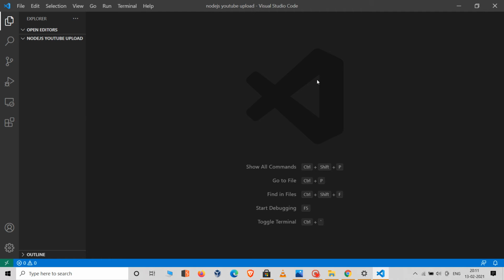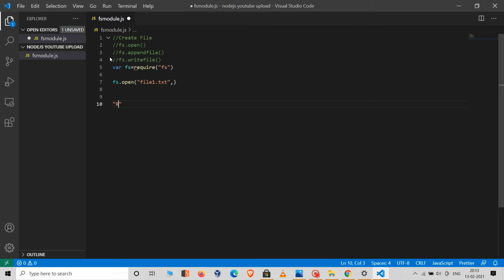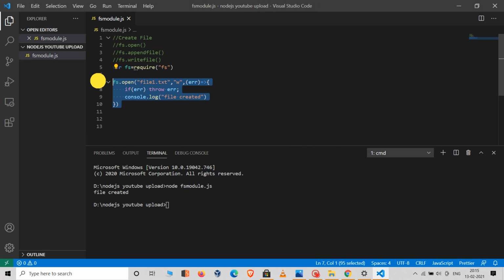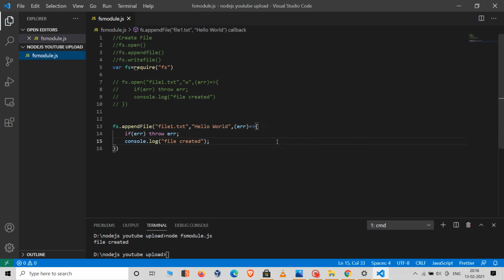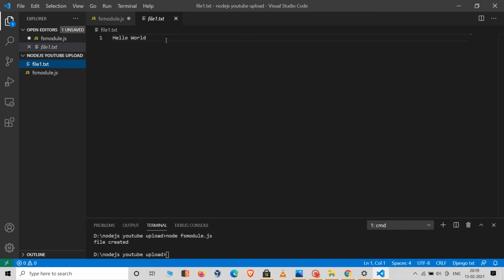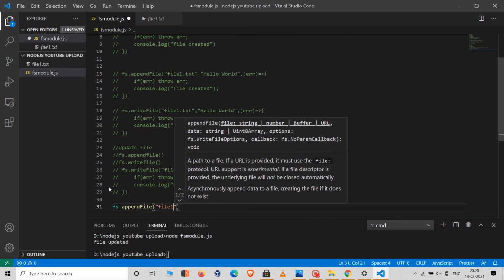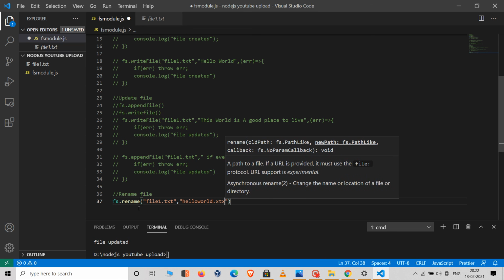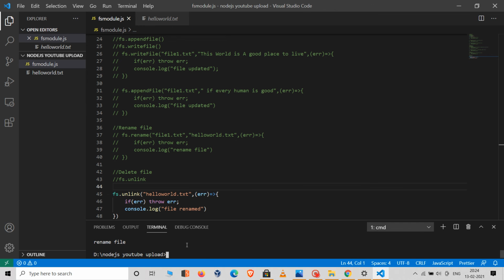Nodejs FS Module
In this tutorial you are gonna learn about FS module in Nodejs